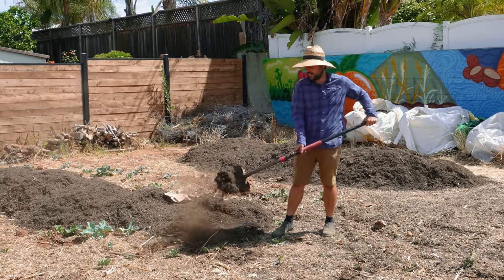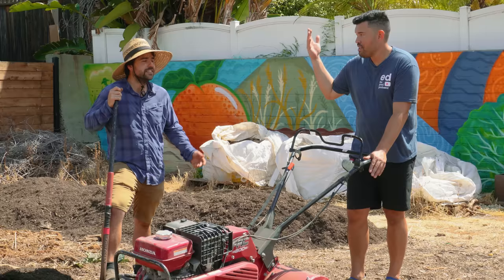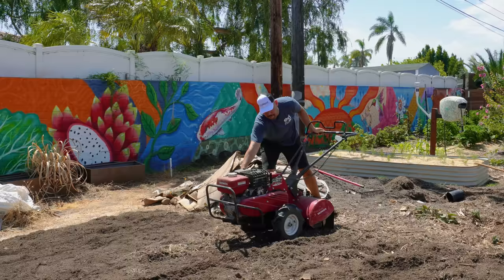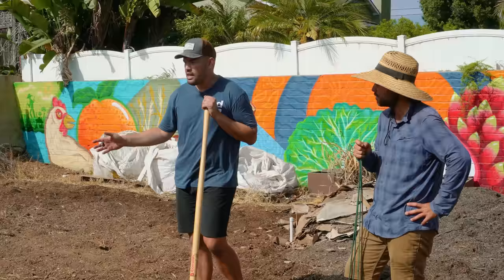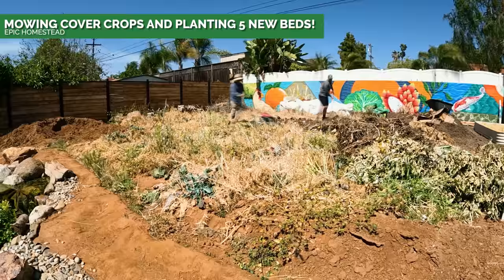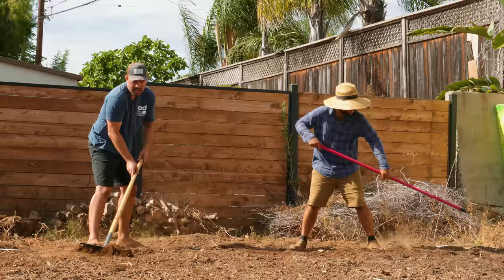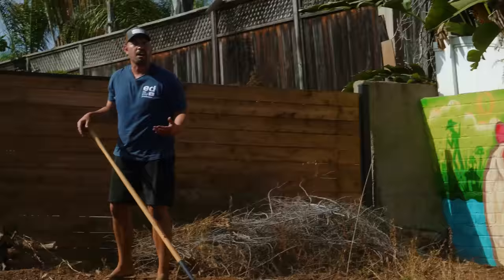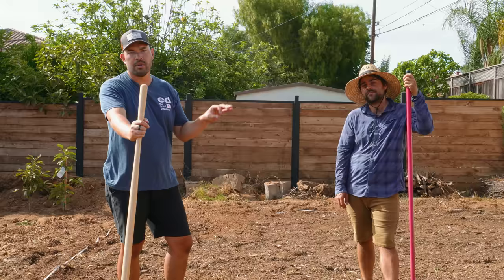I've Never Built a Bed THIS Big Before...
We're building out the Papi Patch here at the Homestead - a huge corn maze, pumpkin patch, watermelon, and cantaloupe patch that should pay off in a HUGE later summer / early fall harvest. Join @jacquesinthegarden and I for the adventure!

00:00 - Intro
01:32 - Firing Up Tiller
03:17 - Leveling Out
09:27 - Bonus Clip